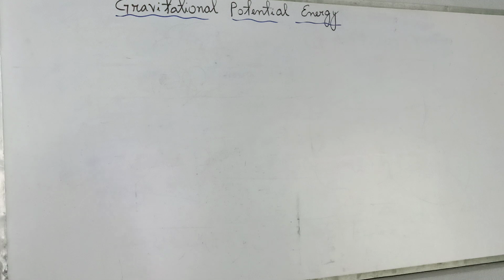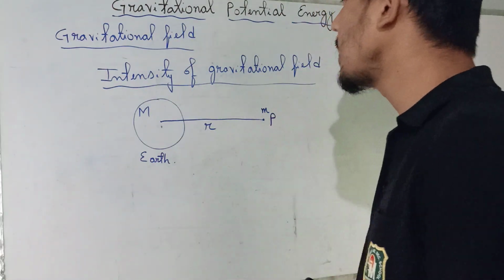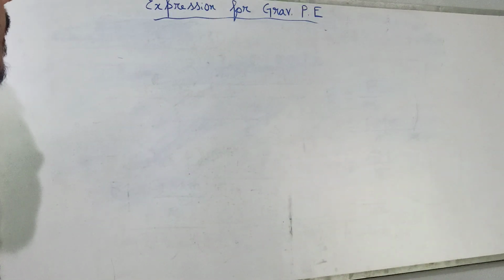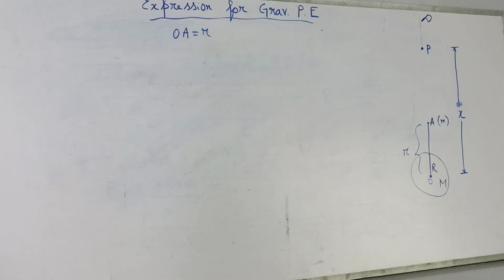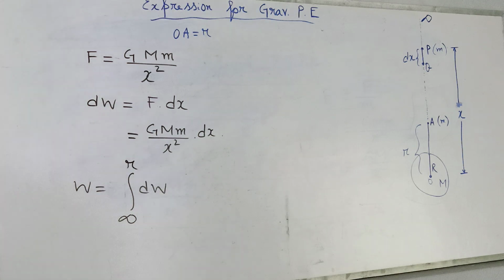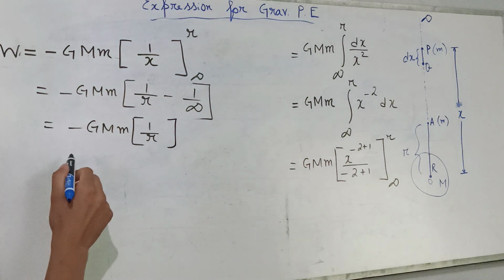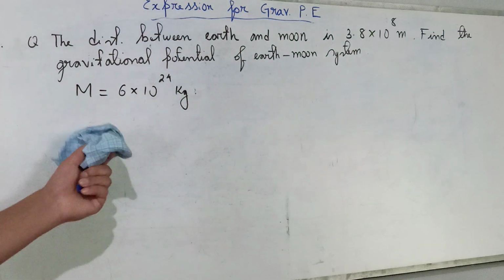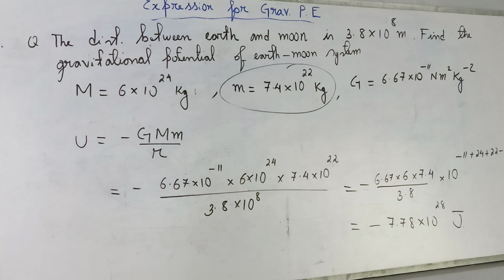Gravitational potential energy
Class 11 physics. Gravitation part 3